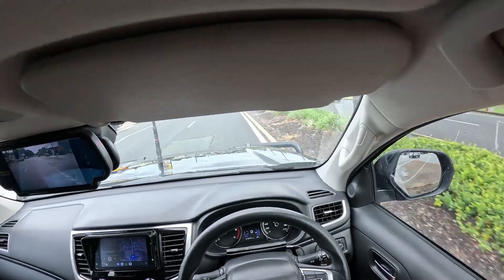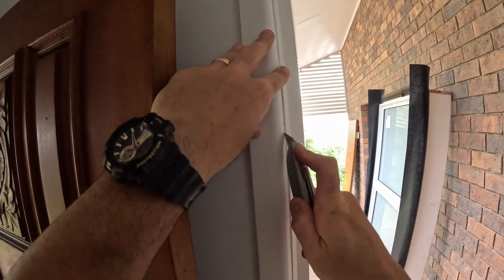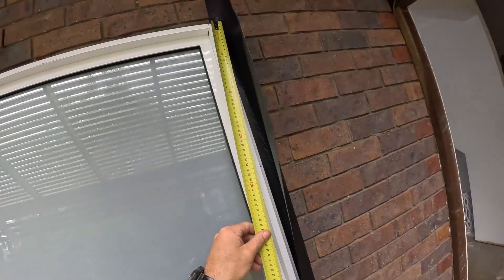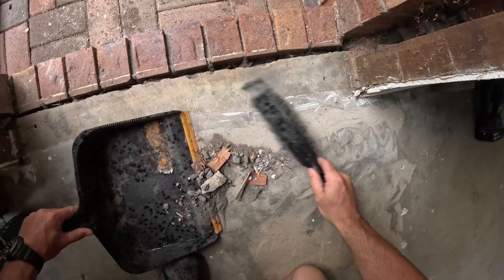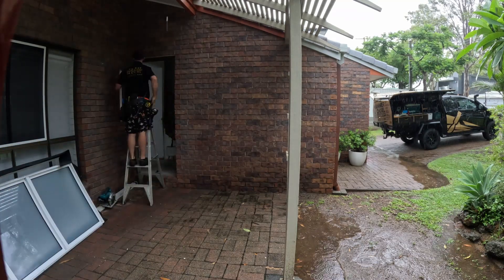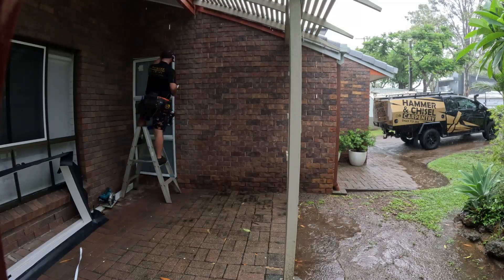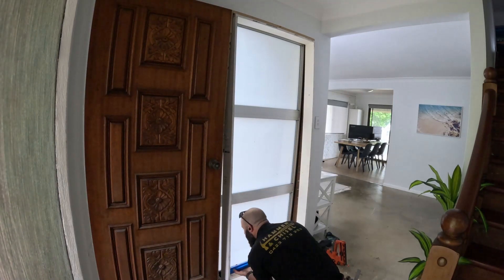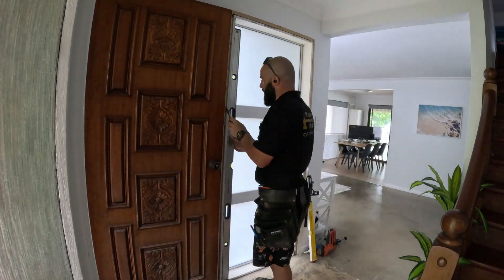Door to Window Conversion | Drenched But Determined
Who's genius idea to put two entry doors right next to each other? Watch as we remove one of those doors and replace it with a fabulous window, bringing a burst of natural light into the space. 🛠️☔️✨